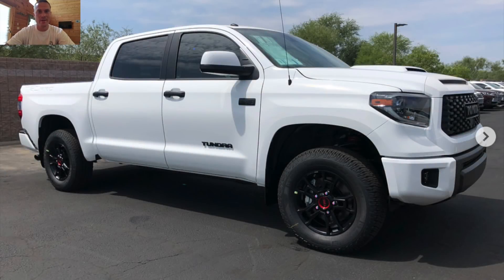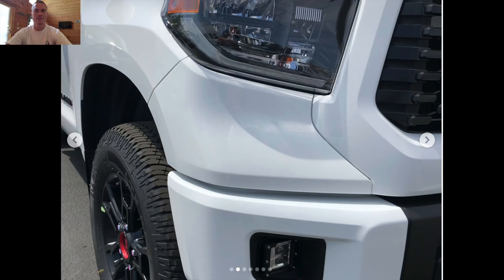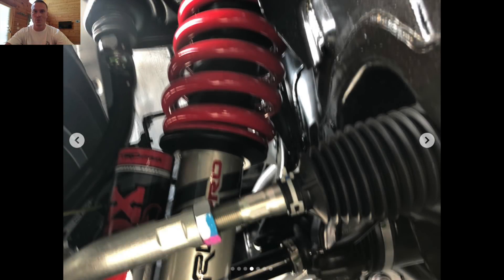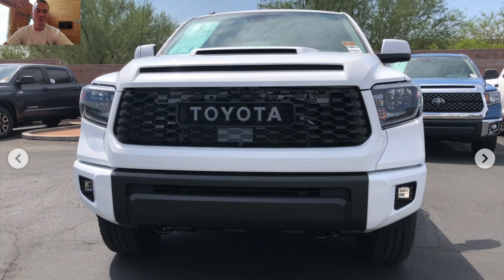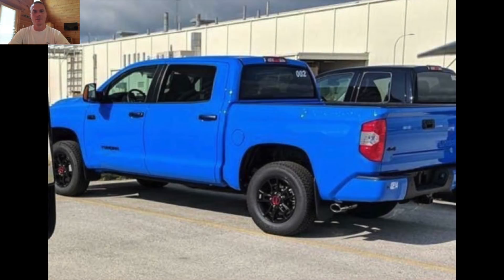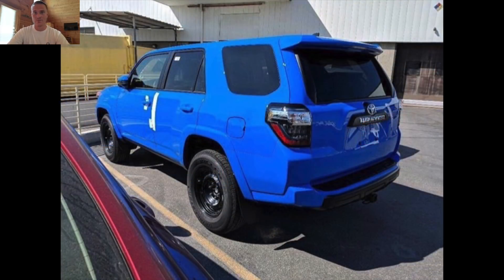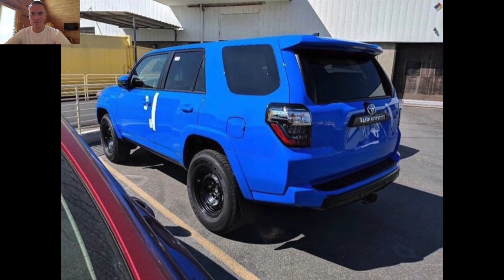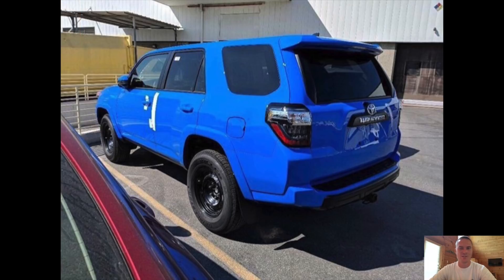2019 4RUNNER TOYOTA TRD PRO | 2019 TRD PRO TUNDRAS ARE HERE!!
CURRENT MODS:
5% Ceramic Tint (Dan’s Tint Shop, Fort Walton Beach FL)

RECOVERY TOW HITCH:

194 LED BULBS
3022 LED BULBS

CENTER CONSOLE ORGANIZER:

FLOOR MATS:

REAR EMBLEM COLOR MATCHED: